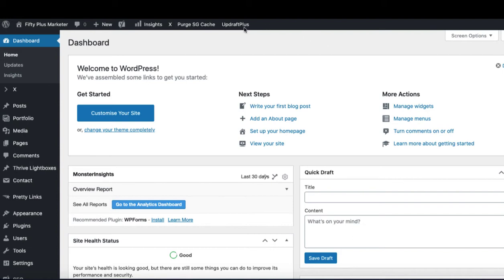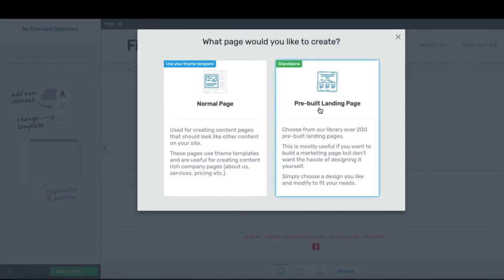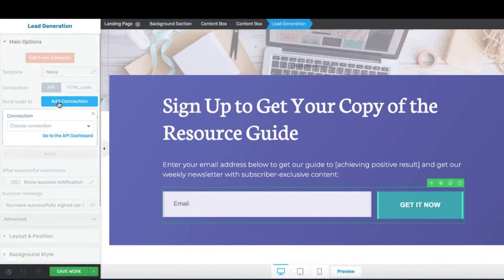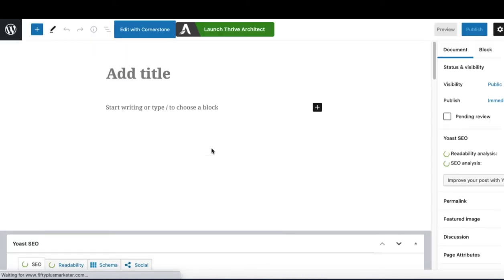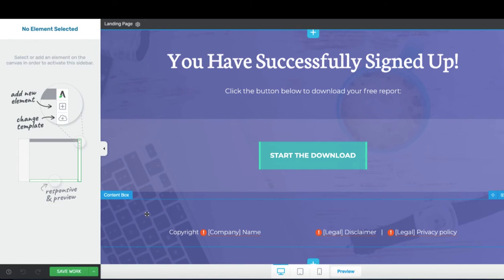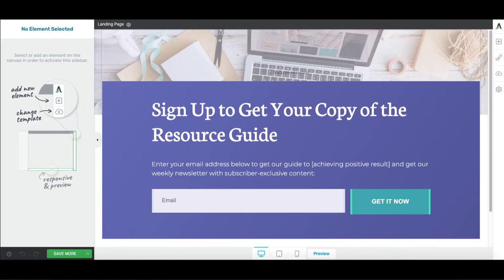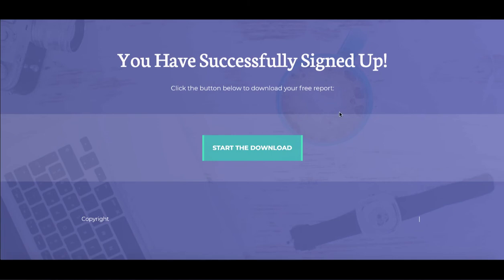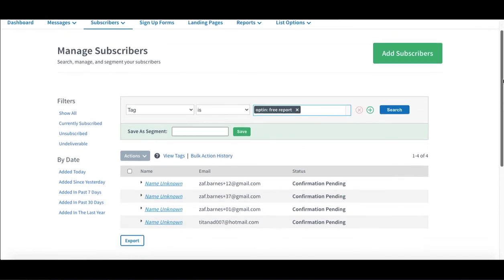How to create a optin & thank you page under 5 minutes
In this video, I'll be showing you how to use Thrive Architect to create an option form and thank you page as well as link it to an email provider.